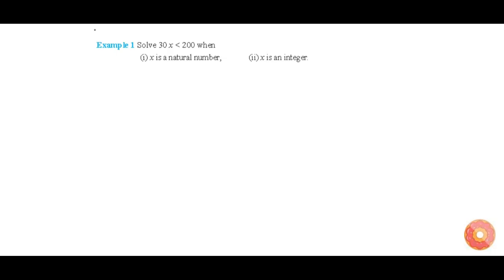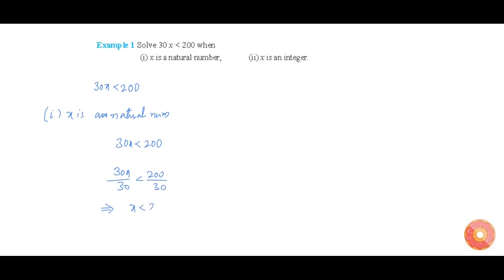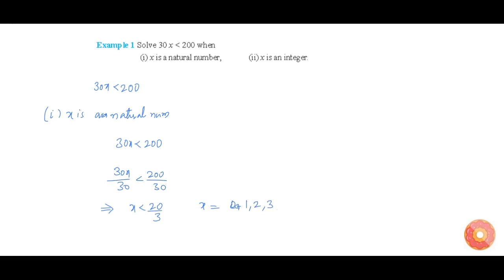NCERT | Class XI | LINEAR INEQUALITIES | Solved Examples | Question No. 1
Question: Solve 30 x&lt;200
when
(i) x is a natural
  number, (ii) x is an integer.